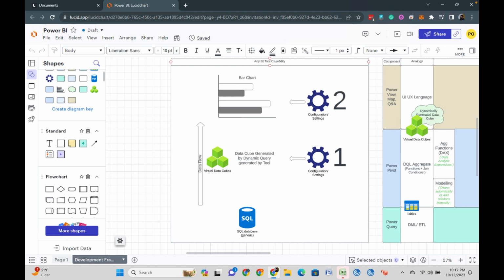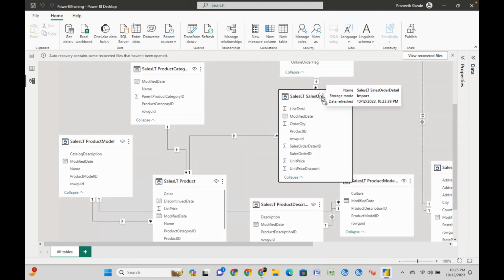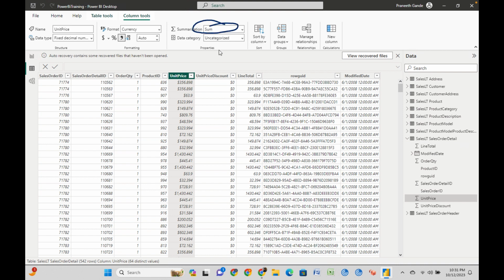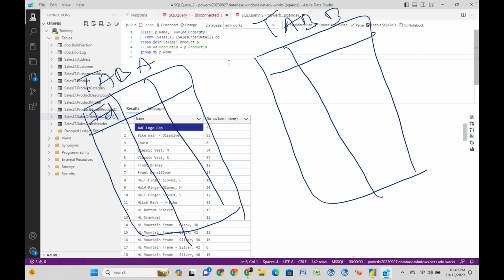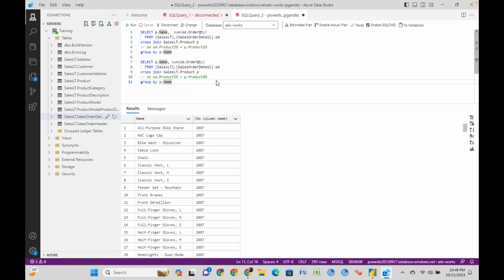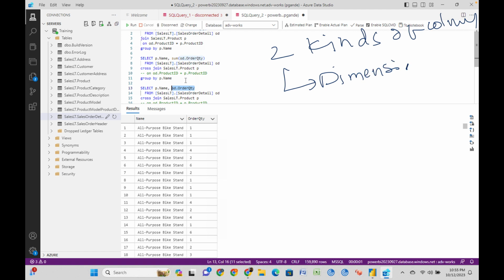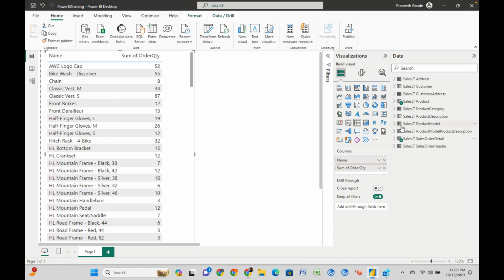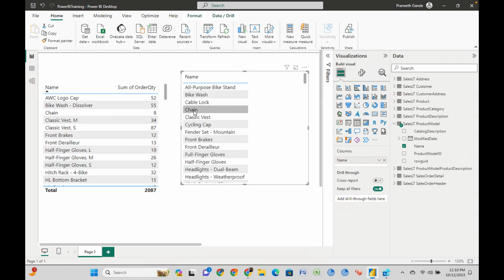Class 8 - Power BI Data Modelling